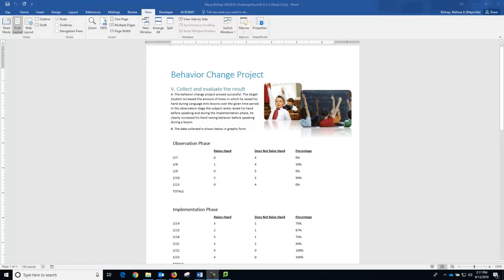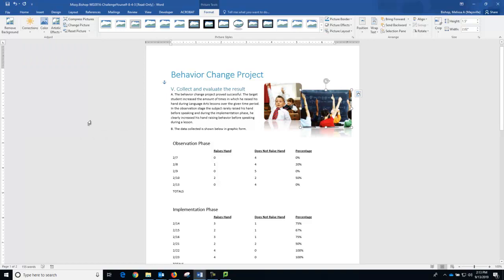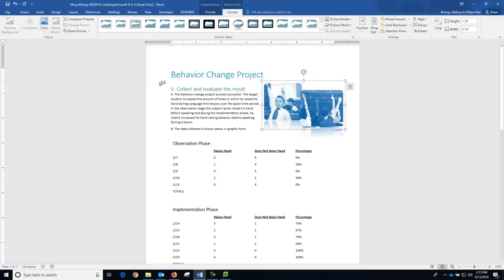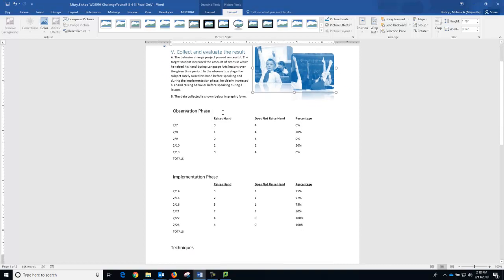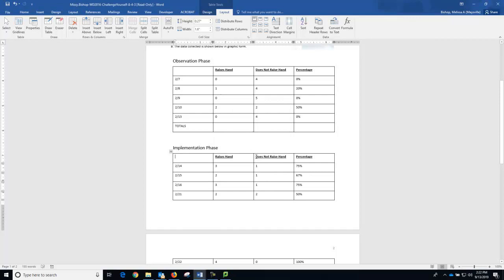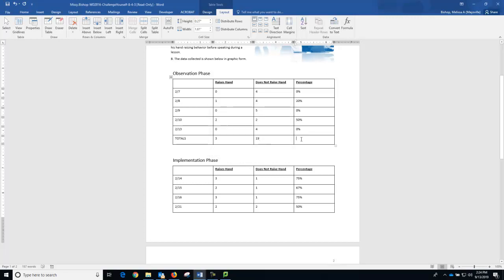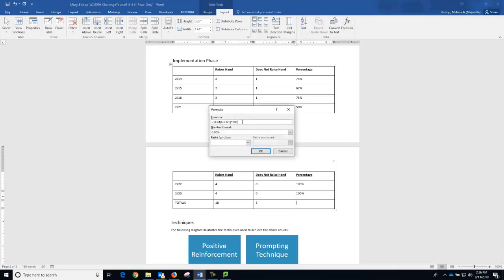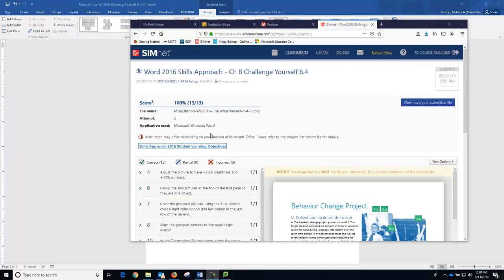OST 240 Chapter 8 Skills Review 8 4